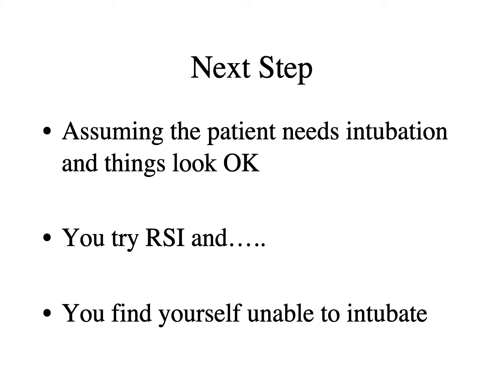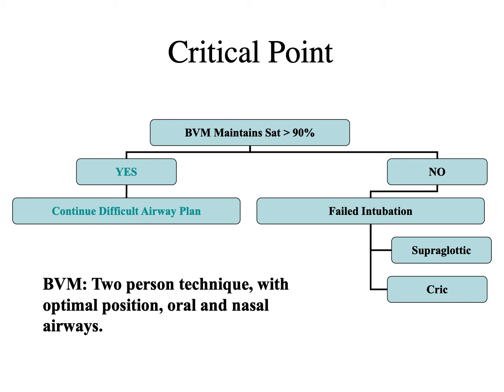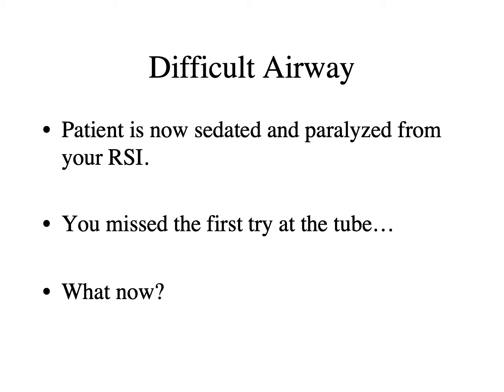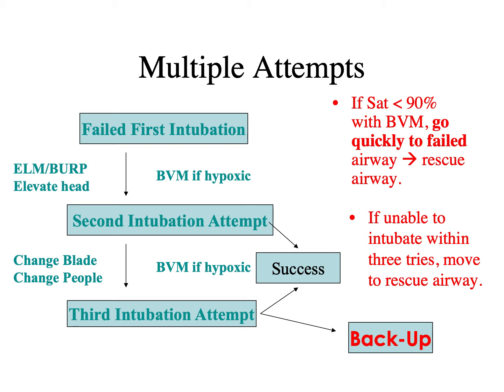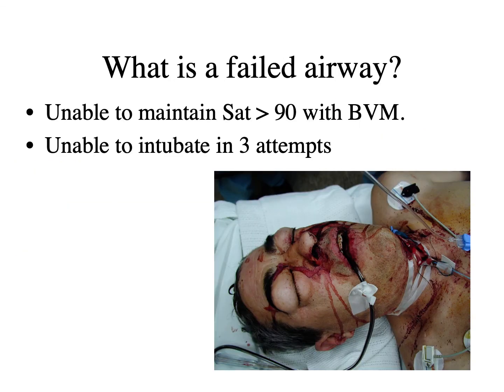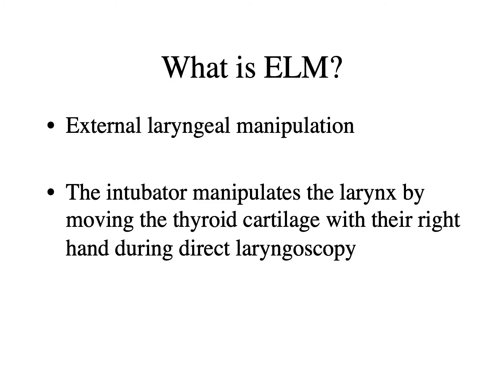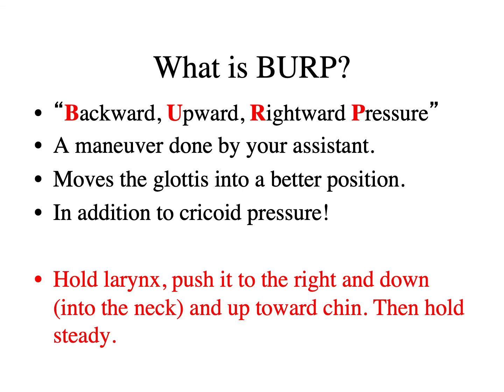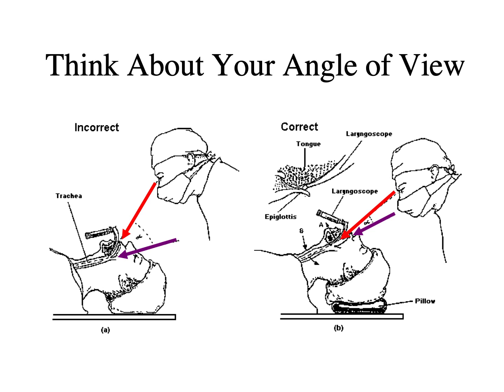Managing the Airway Part 3